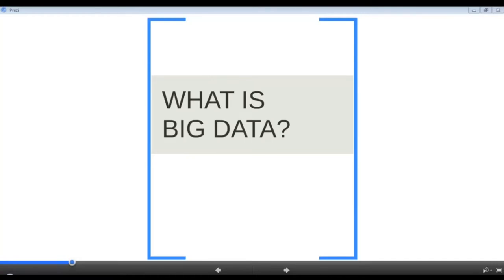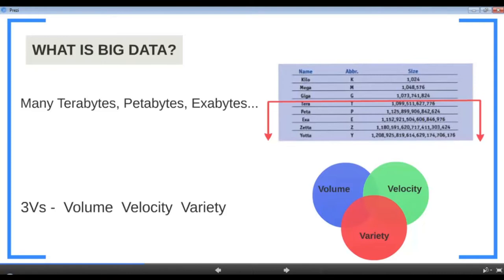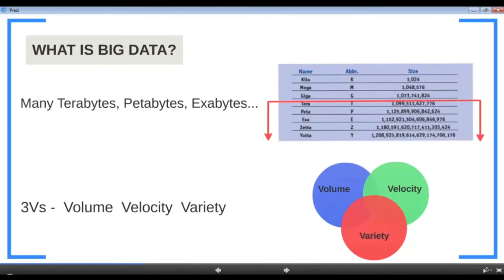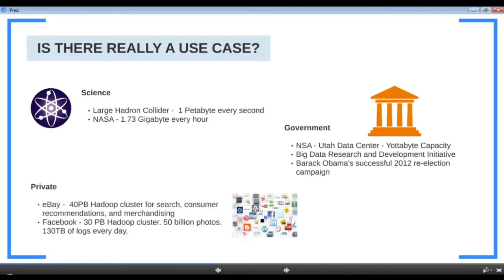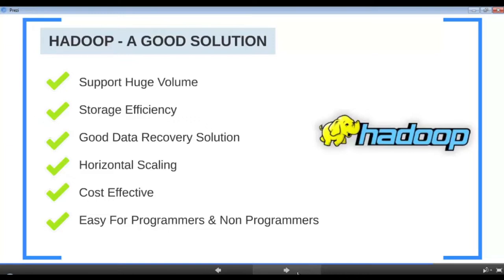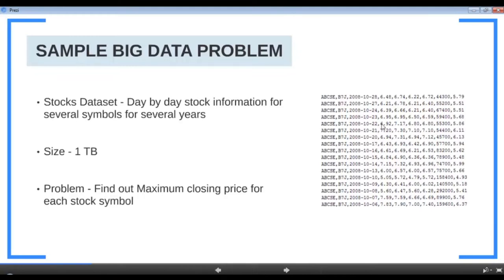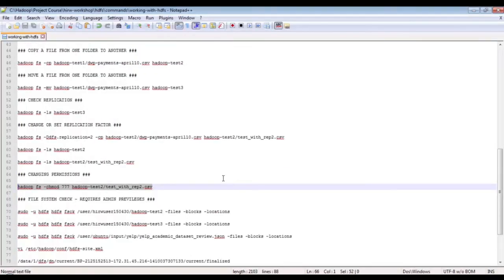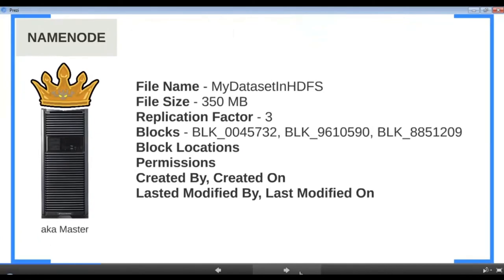Hadoop Tutorial for Beginners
This video on Hadoop Tutorial for Beginners will help you learn Hadoop made easy and fun. Learn HDFS, MapReduce and introduction to Pig and Hive with FREE cluster access.
Apache Hadoop Administration Tutorial for Beginners - Full Course
Big Data & Hadoop Full Course | Hadoop Training | Big Data Tutorial | Intellipaat

The objective of this course is to walk you through step by step of all the core components in Hadoop but more importantly make Hadoop learning experience easy and fun.

WHAT YOU WILL LEARN:

In the first section you will learn about what is big data with examples. We will discuss the factors to consider when considering whether a problem is big data problem or not. We will talk about the challenges with existing technologies when it comes to big data computation. We will breakdown the Big Data problem in terms of storage and computation and understand how Hadoop approaches the problem and provide a solution to the problem.

In the HDFS, section you will learn about the need for another file system like HDFS. We will compare HDFS with traditional file systems and its benefits. We will also work with HDFS and discuss the architecture of HDFS.

In the MapReduce section you will learn about the basics of MapReduce and phases involved in MapReduce. We will go over each phase in detail and understand what happens in each phase. Then we will write a MapReduce program in Java to calculate the maximum closing price for stock symbols from a stock dataset.

In the next two sections, we will introduce you to Apache Pig & Hive. We will try to calculate the maximum closing price for stock symbols from a stock dataset using Pig and Hive.